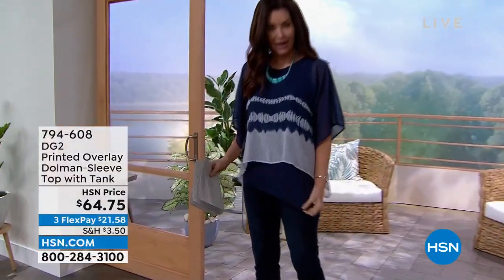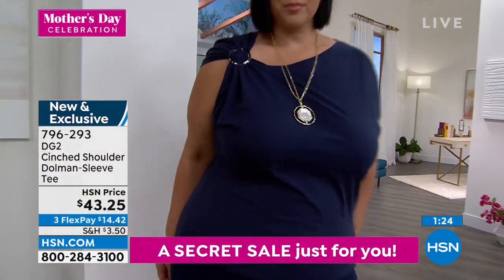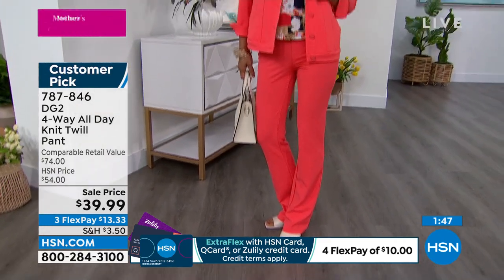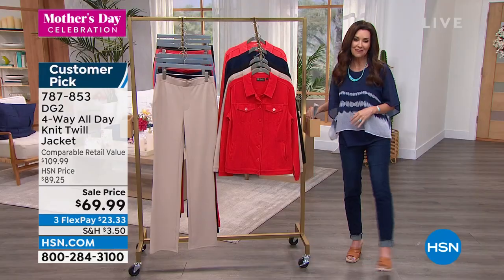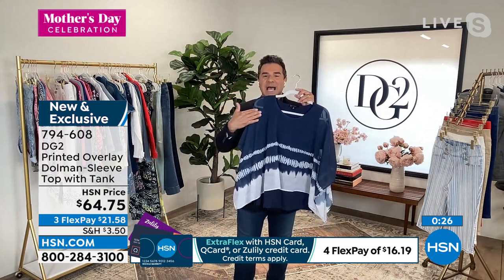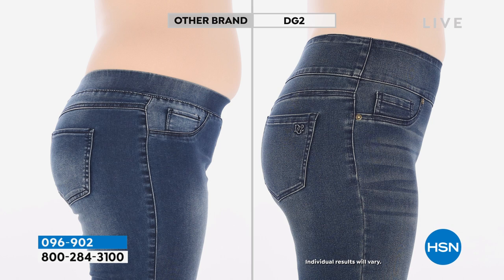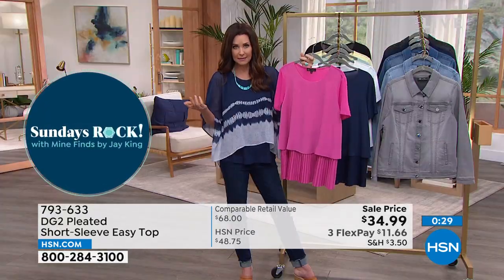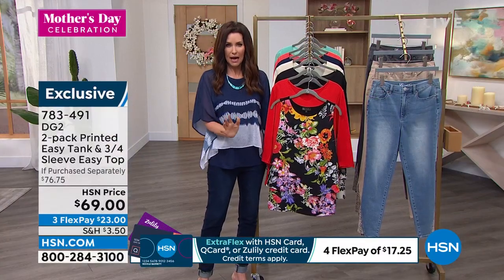HSN | DG2 by Diane Gilman Fashions 28th Anniversary 05.08.2022 - 02 PM